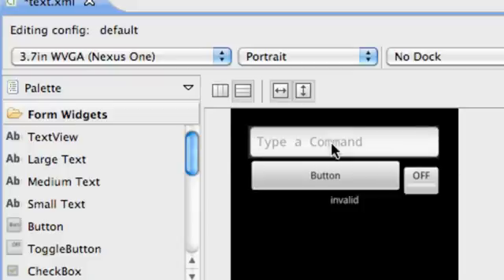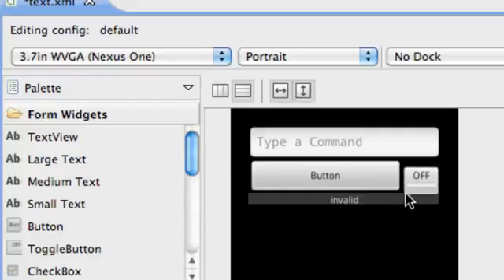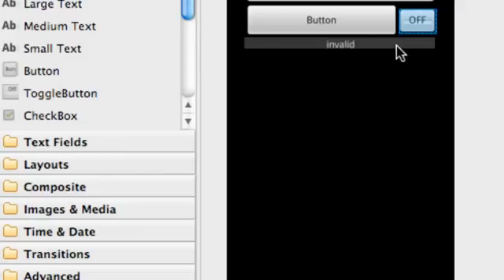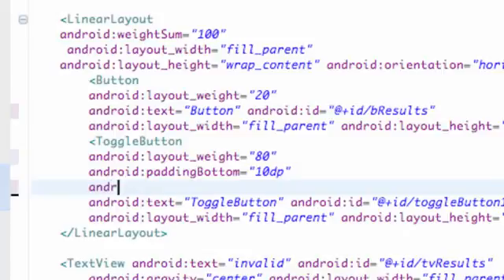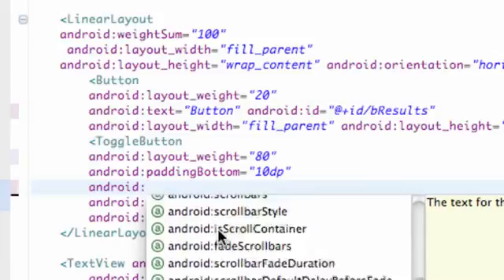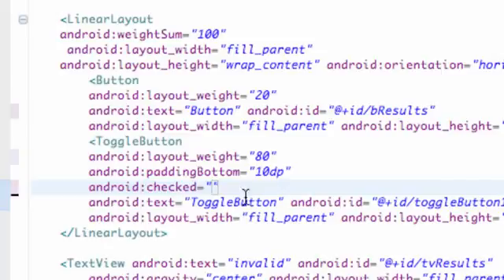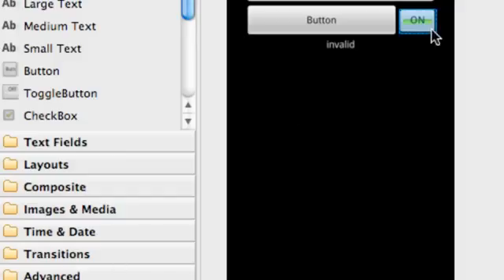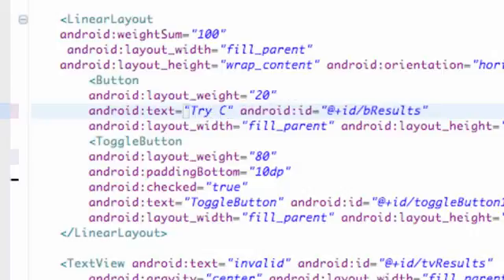Android Application Development Tutorial 24 XML Padding and Setting Toggle to On